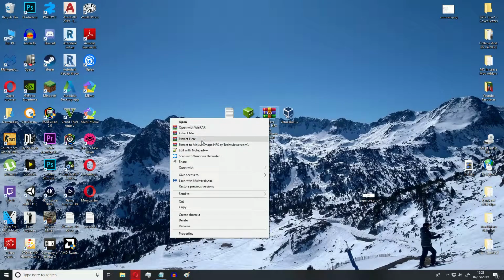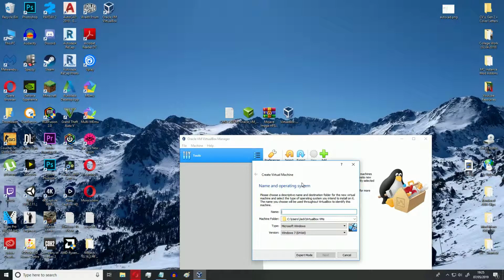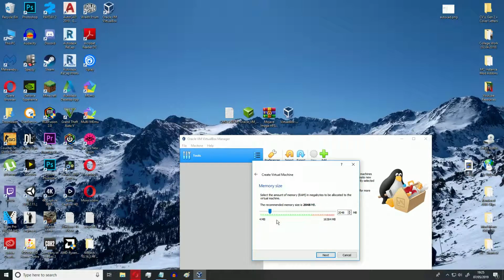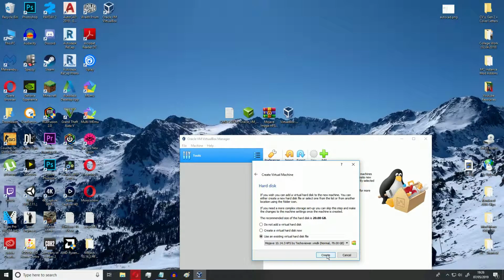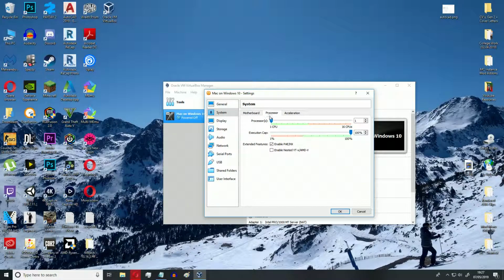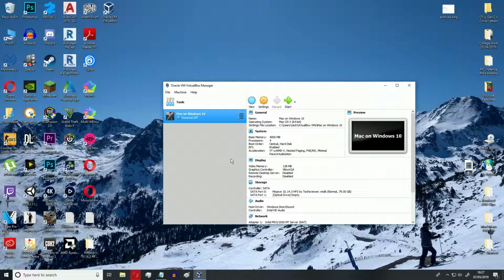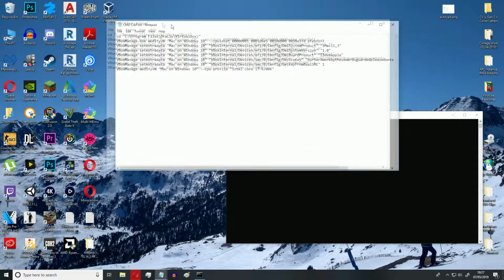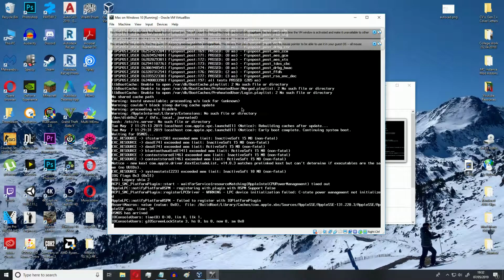HOW TO RUN MAC OS ON A PC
Have a game you want me to play? Have a tech related issue you're clueless about? Engage in the comment section below the video!

!ALSO BE SURE TO!

★LIKE-The video for more top notch content!
★SHARE-Help the channel get noticed more!
★COMMENT-Give me friendly advice if I make a mistake!